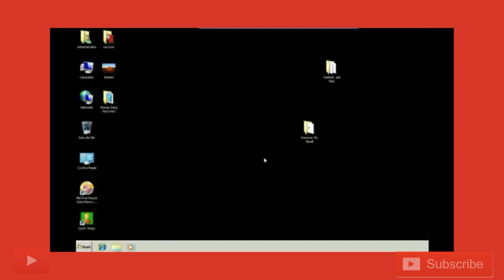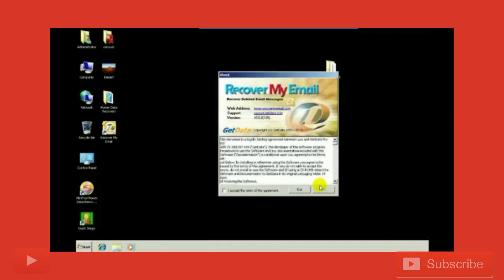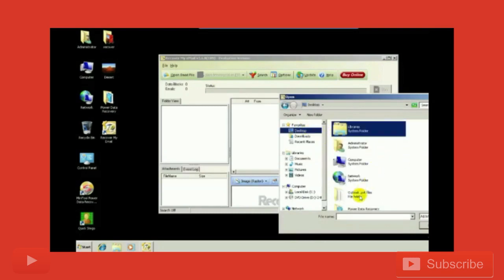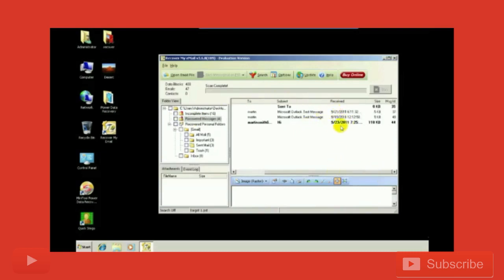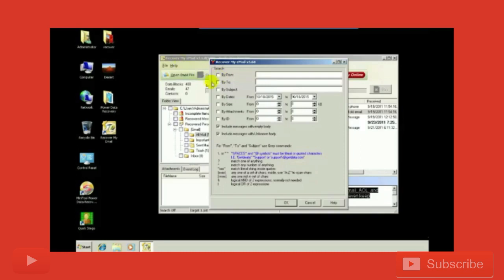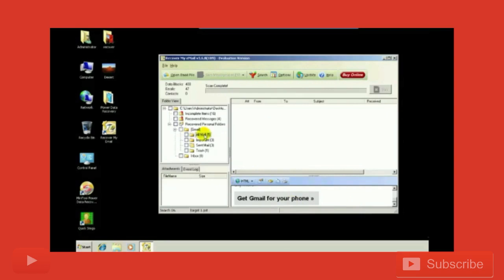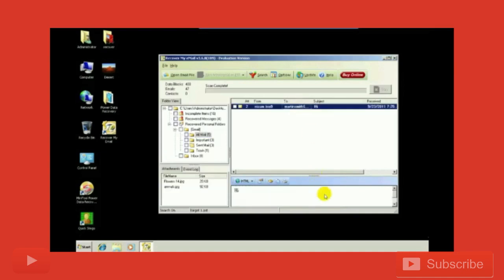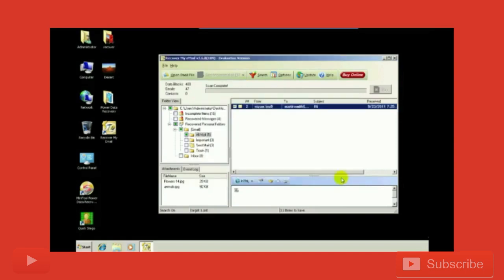How To Track Email & Investigate Email Clients ?